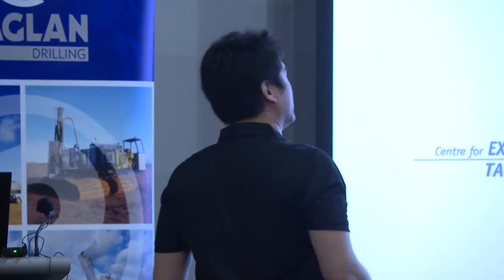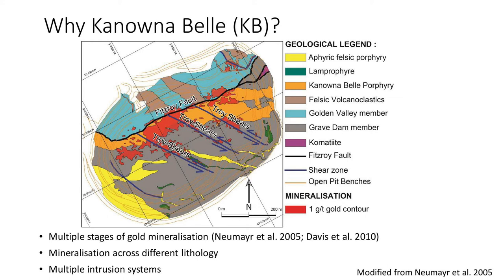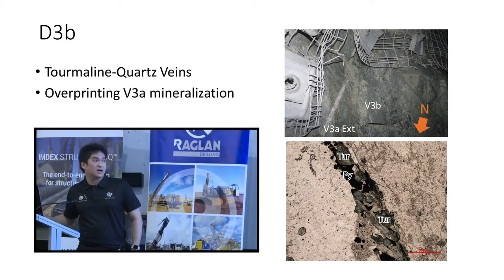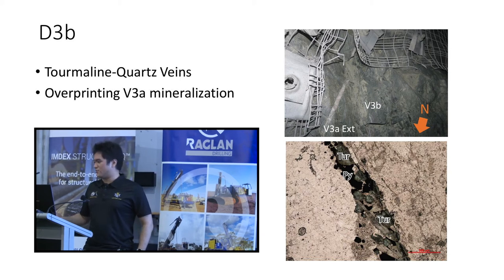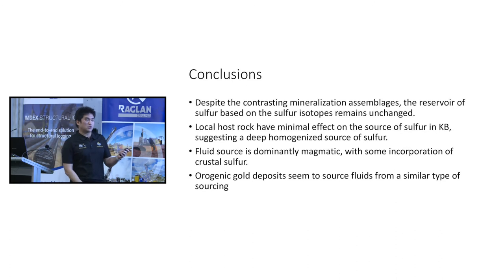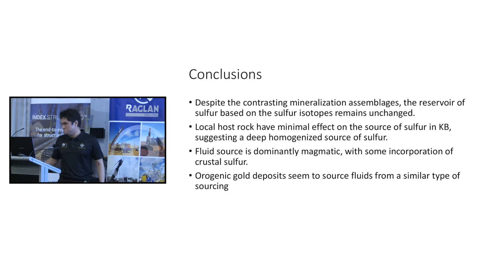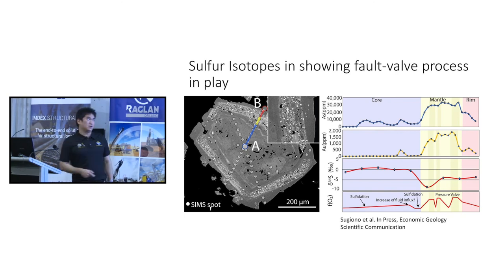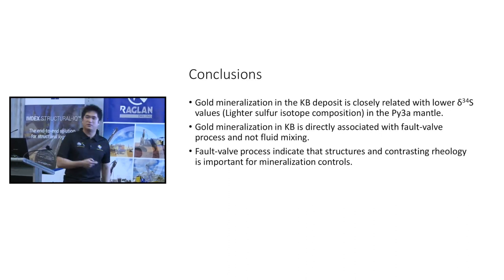Raglan Drilling Geology Lecture Series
Speaker: Dennis Sugiono
Title of talk: Genesis of the Kanowna Belle Deposit: Insights on our understanding of the sourcing and gold precipitation processes in Orogenic Gold Deposits.